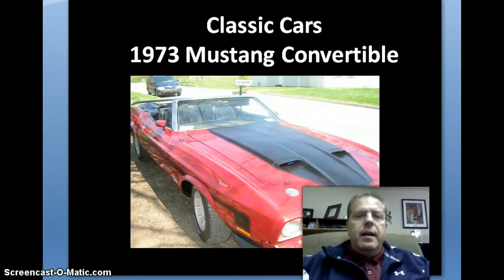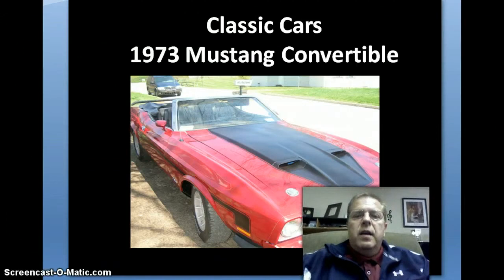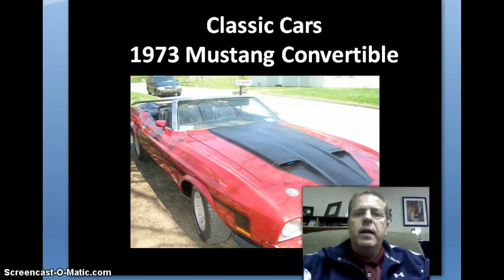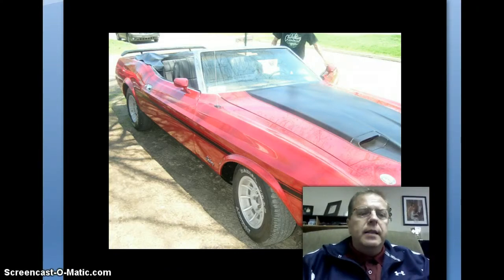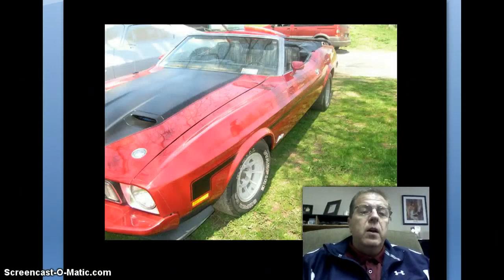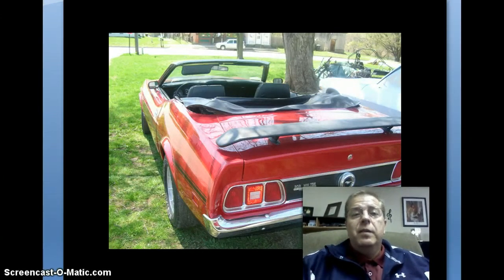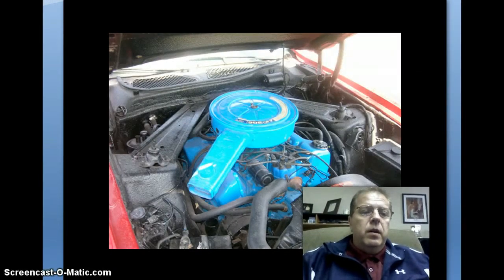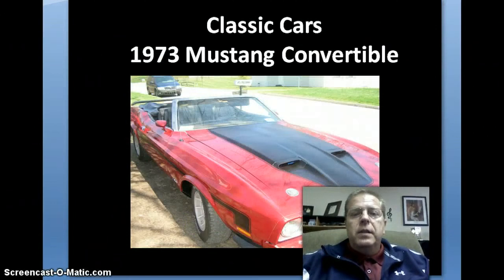Dream Machine Classic Cars 1973 Mustang Convertible Old Classic Cars Pictures